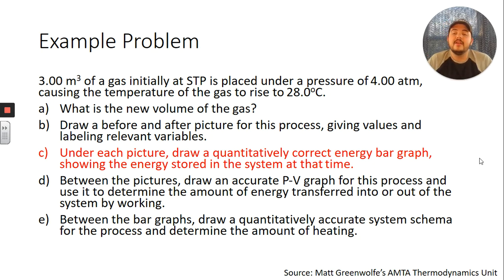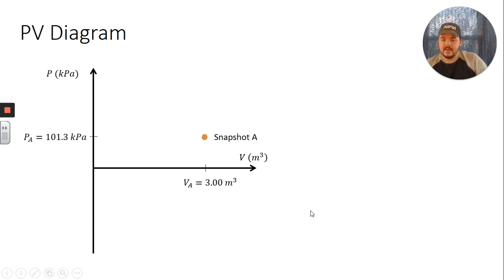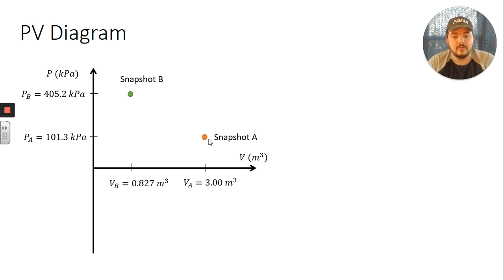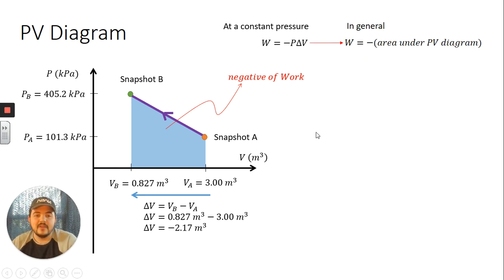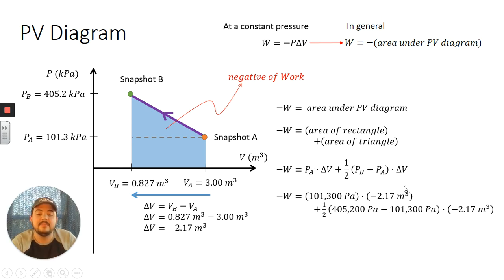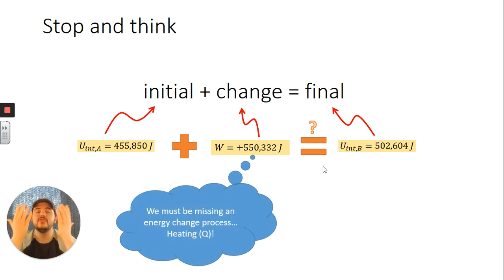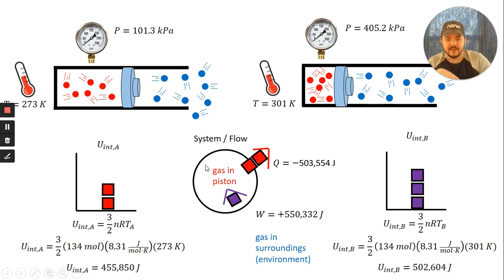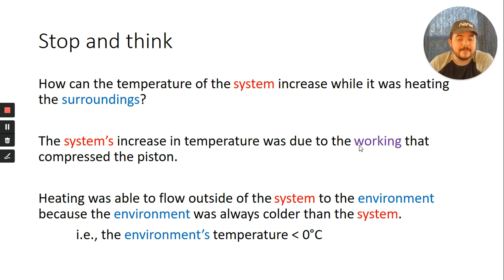4 - Piston stroke example problem (Part 2)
Part 2 of 2 where we use the First Law of Thermodynamics to analyze energy transfers in the stroke of a piston. A PV diagram is used to compute the working done.